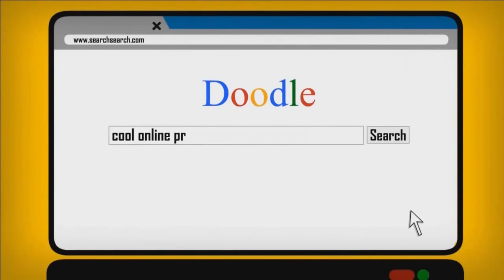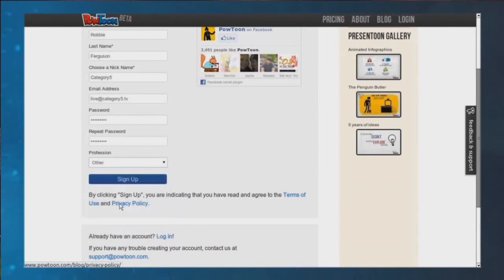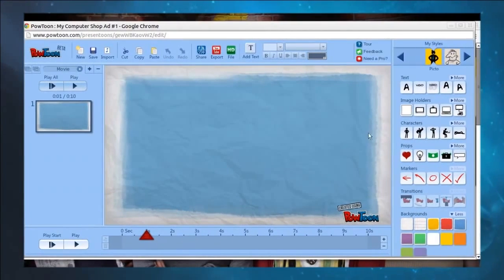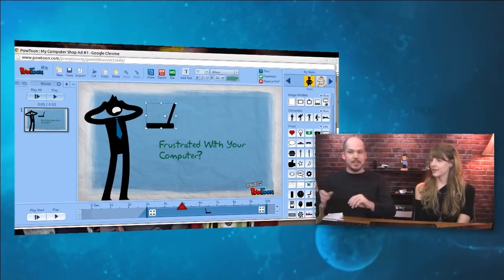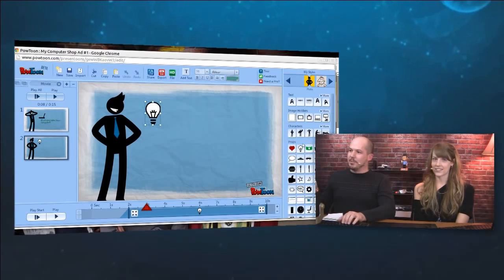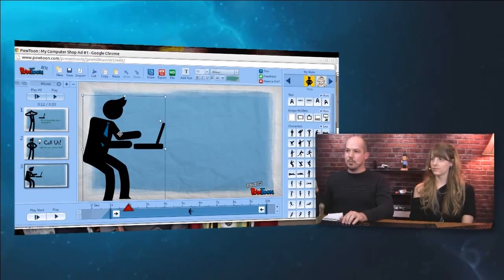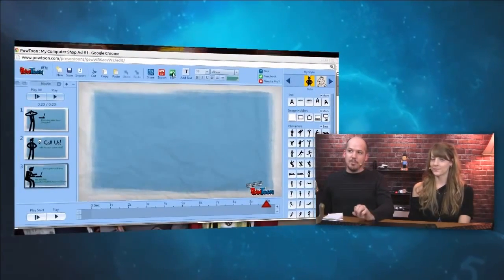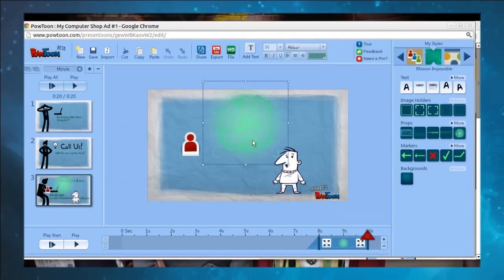Exclusive Animation in PowToon